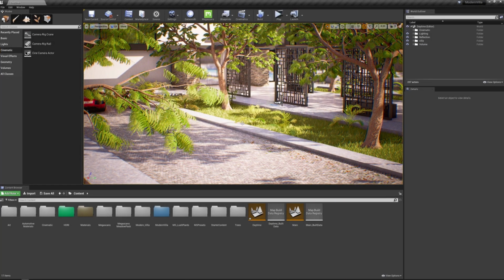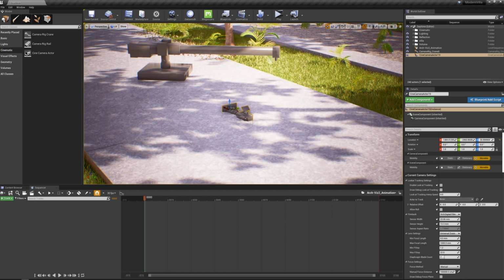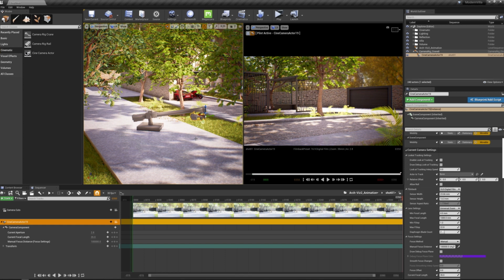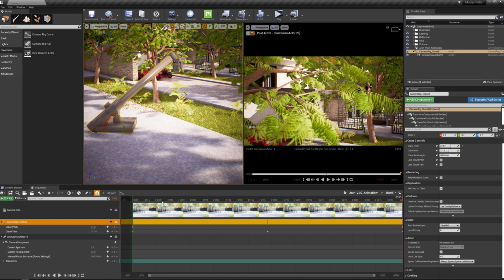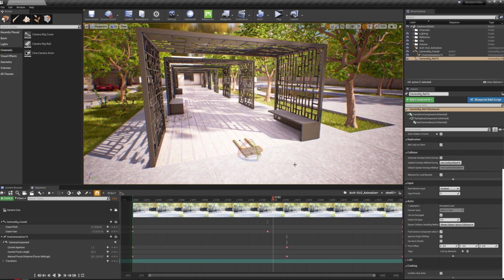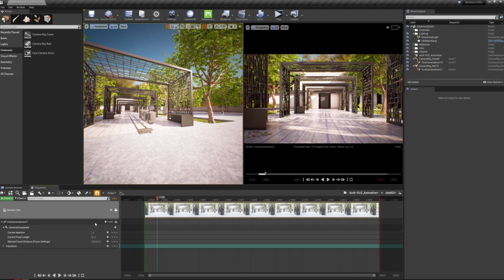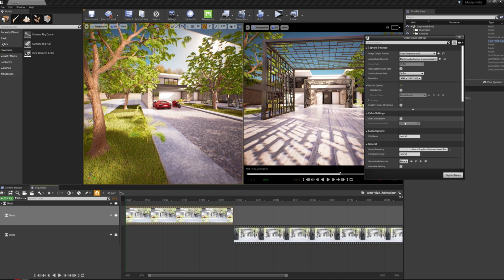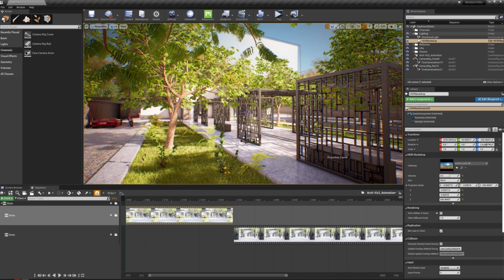Unreal Engine 4 Arch-viz Tutorial Course part 7-2 Cinematic Production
In part 7-2 we will continue creating the level sequencer inside unreal engine and learn the uses of the movie production tools that are available inside Unreal Engine such as the Crane and the rail rig  of camera setup and animation to produce Arch Viz Animation